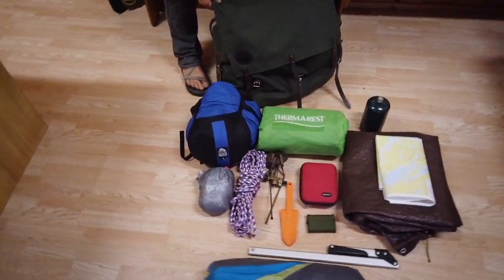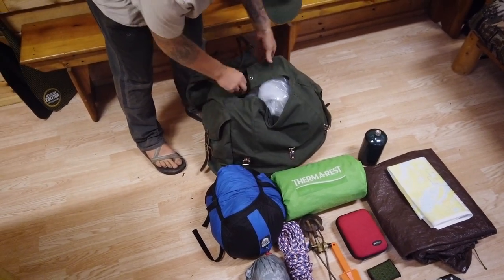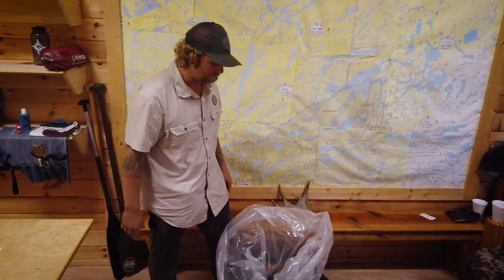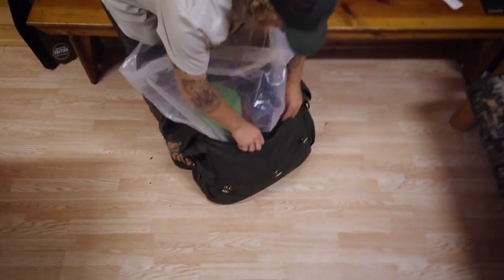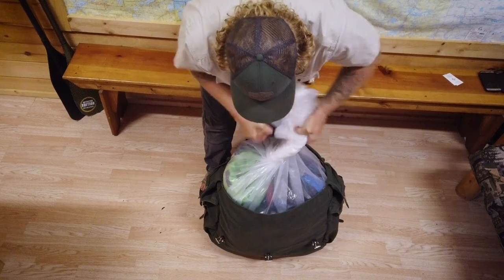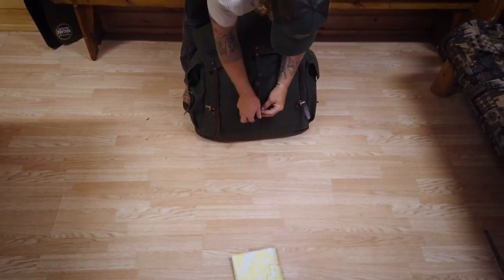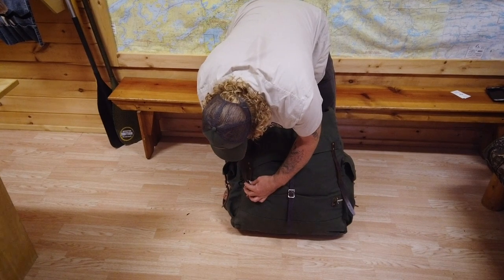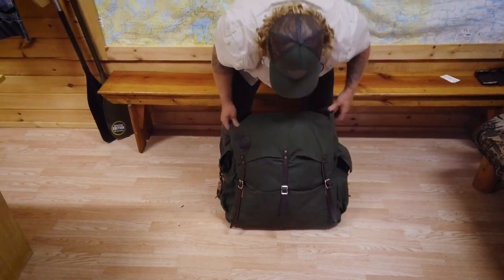How To Pack A Duluth Pack- Great For Canoe Trips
Learn how to best pack your Duluth Pack with Matt from Voyageur Canoe Outfitters Out of the Gunflint Trail! Matt and his team outfit trips in the Boundary Waters Canoe Area Wilderness and Quetico Provincial Park from their prime location on Saganaga Lake and the Seagull River.